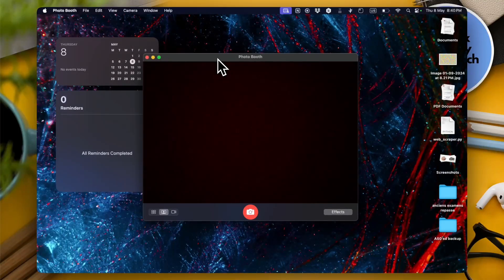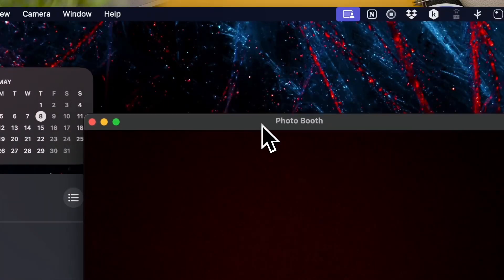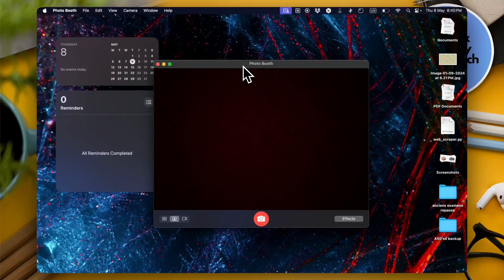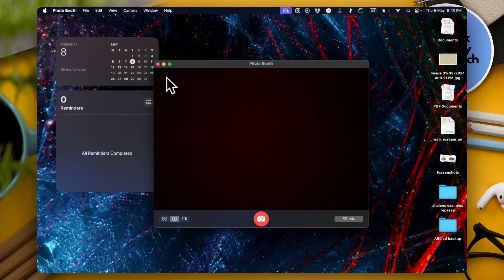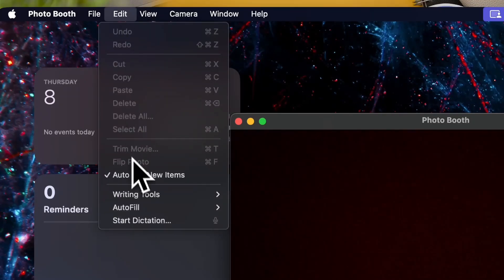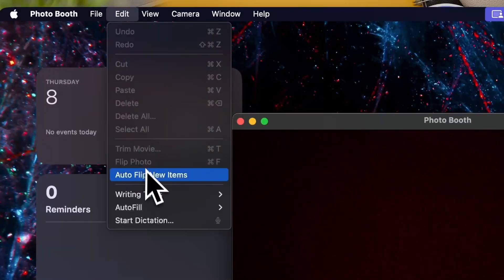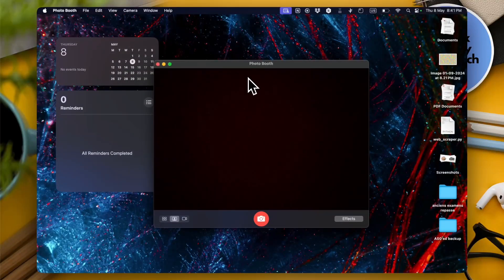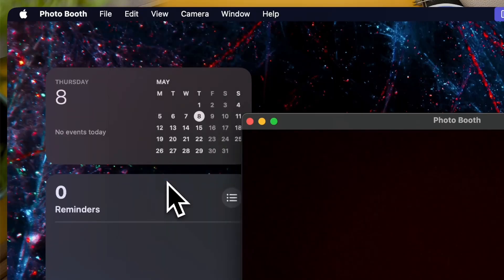How to Flip or Mirror Your Mac Camera Easily 😁📸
How to Flip or Mirror Your Mac Camera Easily | 2025 Step-by-Step Guide 💻✅

Want to mirror your Mac’s webcam for Zoom, FaceTime, or recordings? In this quick and easy tutorial, I’ll show you how to flip or mirror your Mac camera using built-in tools and free apps — perfect for livestreams, classes, or video calls!

🔍 What You’ll Learn:
✅ How to flip Mac camera using Zoom or OBS
🔁 Best free apps to mirror your webcam
🎥 How to preview mirrored video before sharing
💻 Works on MacBook Air, MacBook Pro, iMac (macOS Ventura & Sonoma)

Whether you're a student, content creator, or remote worker — this guide helps you look your best on camera!